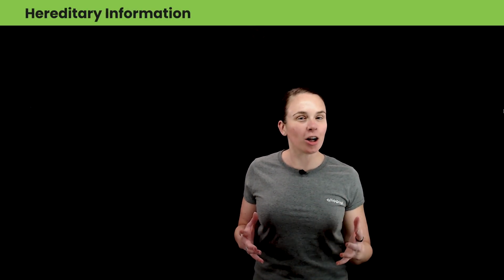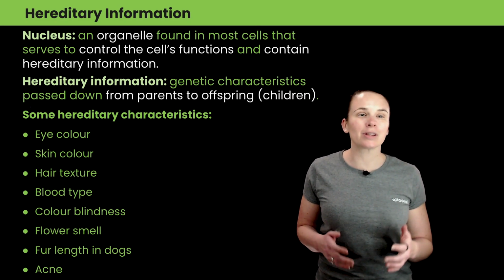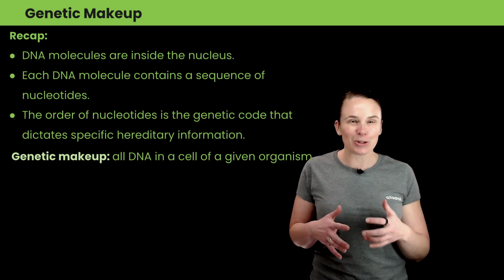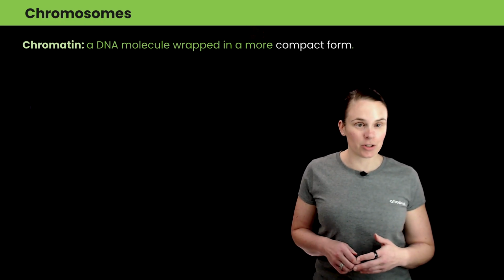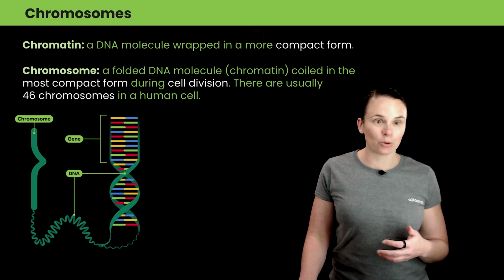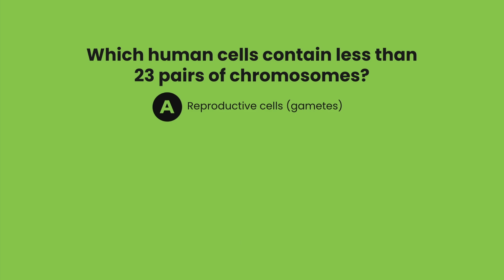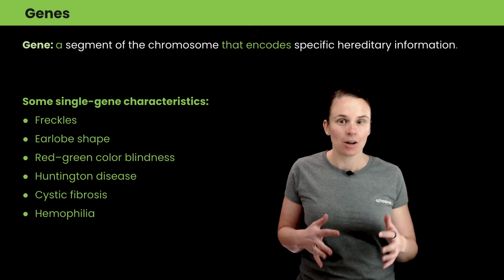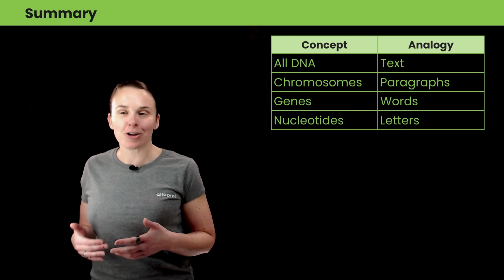DNA, Chromosomes and Genes| Science and Technology | Alloprof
What is the difference between DNA, chromosomes and genes?

Kat explains everything you need to know about the organization of DNA into chromosomes and the individual genes.

Timestamps:
0:00 Introduction
0:30 Hereditary information
1:48 DNA
3:49 Chromosomes
7:06 Genes
8:03 Summary

Correction:
6:41 The sperm and the oocyte will come together. At this point, it is not an ovum yet. After fertilization, the oocyte becomes the ovum.